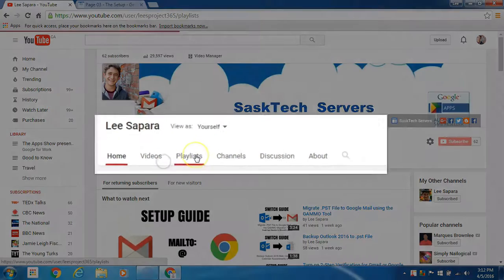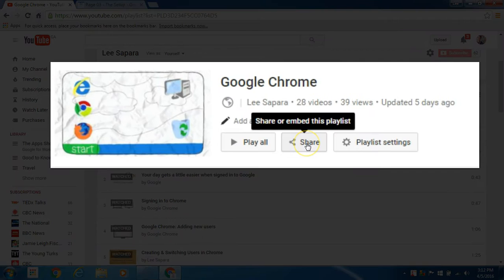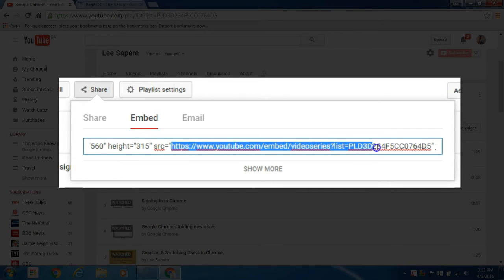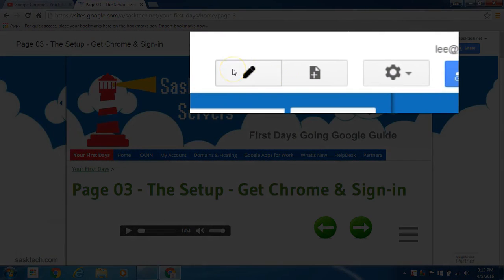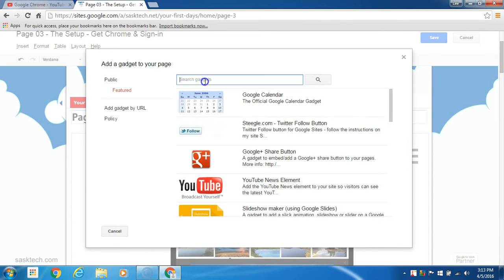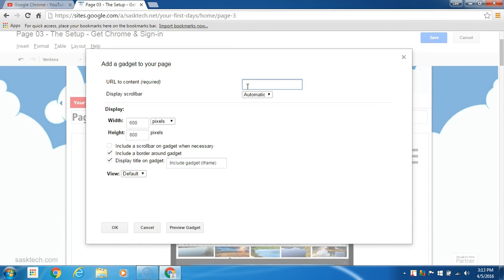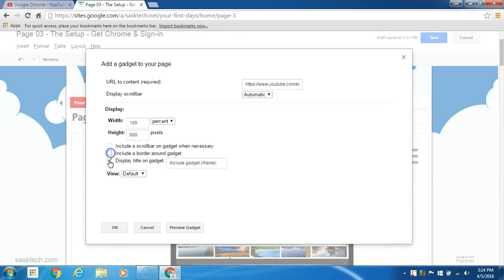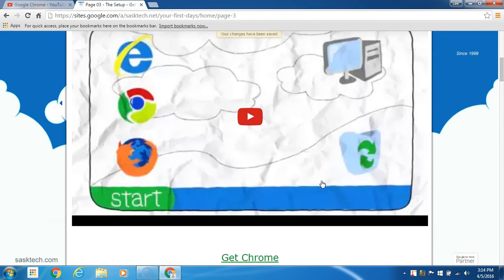Insert a YouTube Playlist in Classic Google Sites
This video will show how to embed a YouTube Playlist into a Google Site.

Go to your Playlist in YouTube
Choose Embed
Copy between src=" and the closing "

Go to the Google Site Page you want to Embed the Playlist on
Click Insert
Select More Gadgets
Search for iFrame
Click the Include Gadget iFrame
in URL to Content - Paste the link from the embed code
Finnish your Settings
Click Save